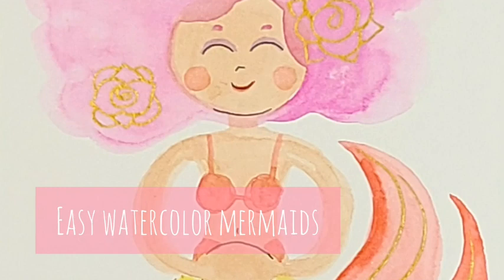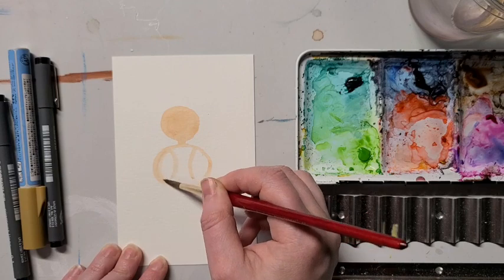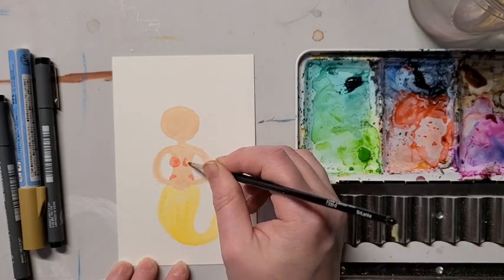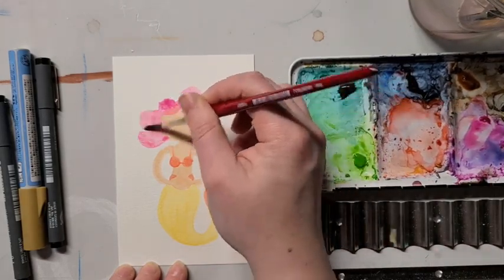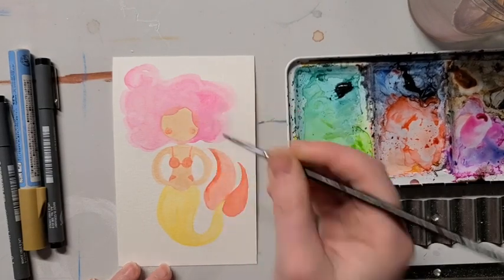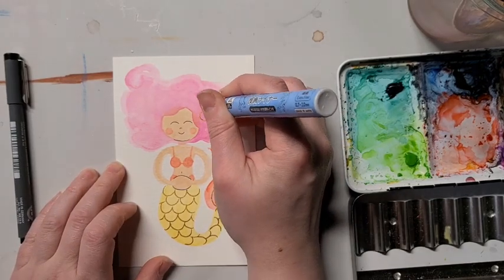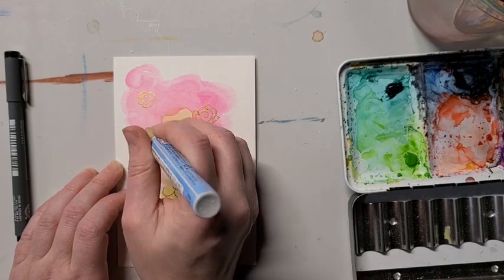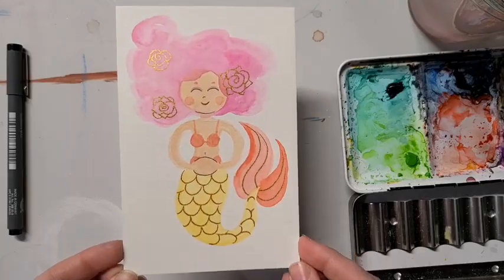Easy Watercolor Mermaid Tutorial - Happy Mermay!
Use simple shapes to create adorable and whimsical mermaids and add details with ink - fun for any age!